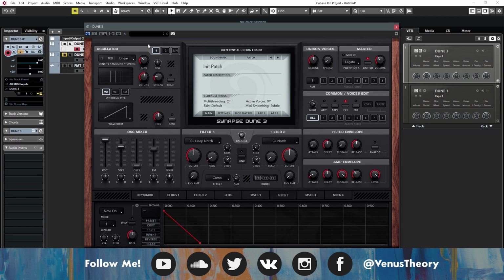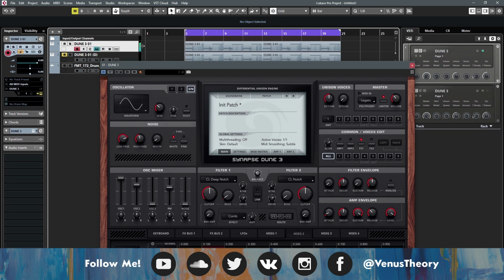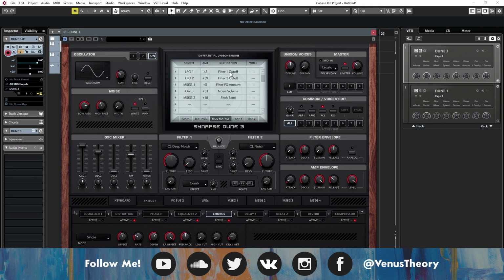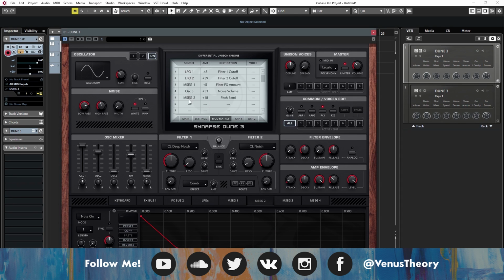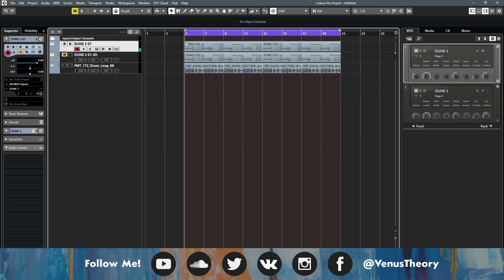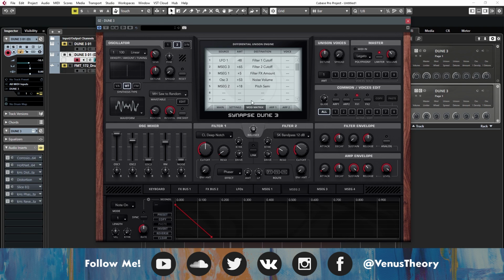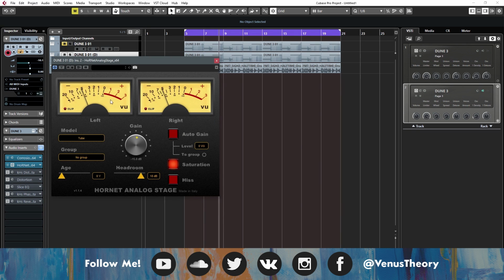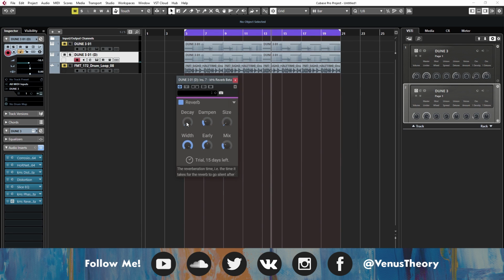Synapse Audio Dune 3 - Reese & Neuro Bass Tutorial [Neurofunk // DnB // Dubstep]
Hey internet! Today we're here to make two different patches in Dune 3 - a classic Reese bass sound, and a fun little Neuro / Neurofunk patch by tweaking only a few settings. This synth is AWESOME for bass sounds, and the included wavetables are a ton of fun to mess with!

Stay classy!